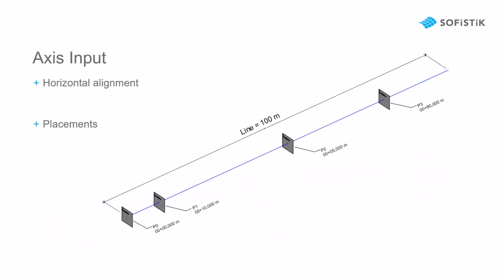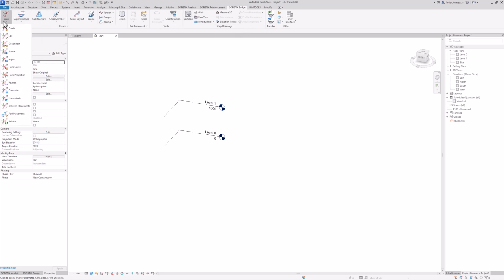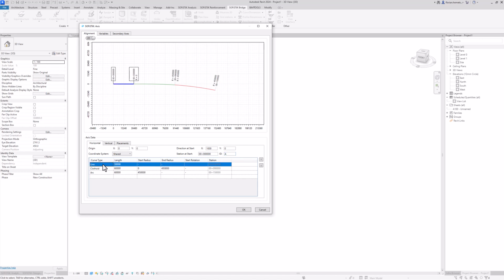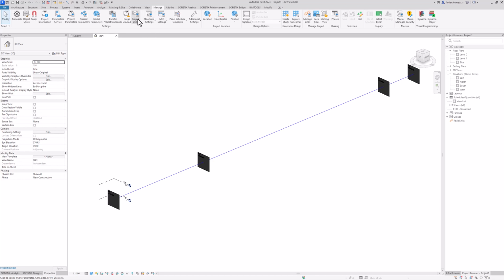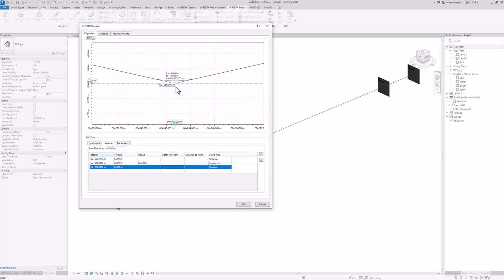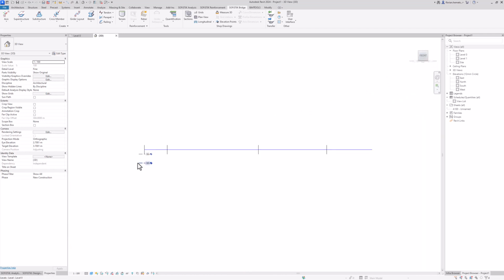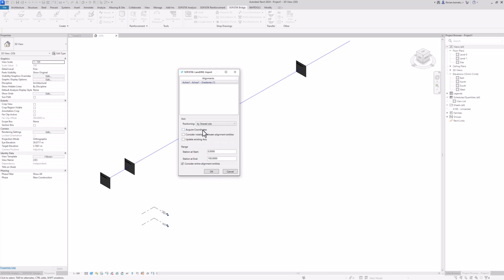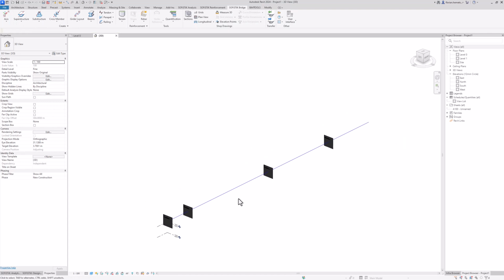#1 - Axis - Getting Started SOFiSTiK Bridge + Infrastructure Modeler for Revit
In this video, you will learn how to create an axis within Autodesk Revit using the SOFiSTiK Bridge + Infrastructure Modeler. Here is a breakdown:
Creating the Axis
Start by manually creating a new project in Revit.
Utilise the SOFiSTiK Bridge + Infrastructure Modeler Help to guide you using the app.
Define the horizontal alignment of the axis.
Specify the vertical alignment.
Assign placements along the axis at specific stations.
Adjusting Input Units
Modify the input units within Autodesk Revit to match your preferred settings.
Using Quick Edit
Utilise the Quick Edit button to make rapid adjustments to the axis properties.
Importing External Axis
Explore importing an external axis, such as from a LandXML file.
Define placements and customise the imported axis to fit your project requirements.

Chapters:
00:00 Intro
00:46 Create a new project
02:13 Manually create an axis
05:21 Modify Revit input units
10:12 Import an external axis